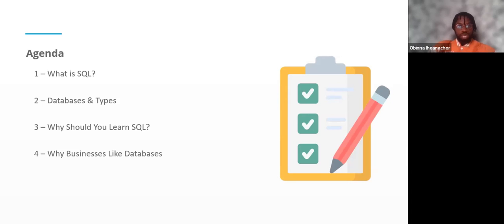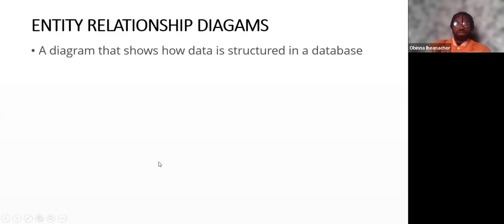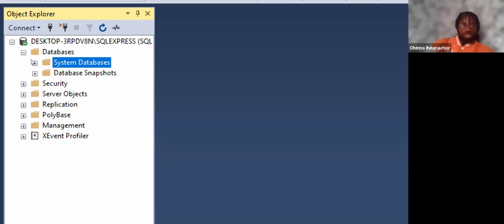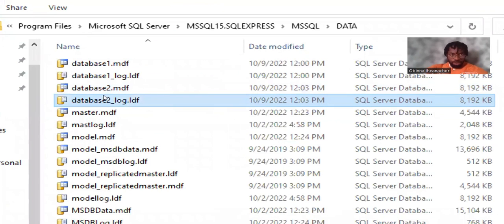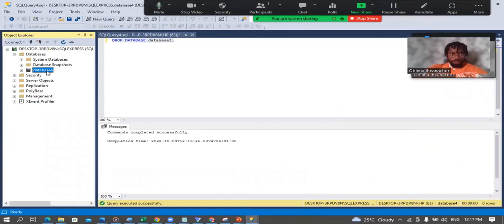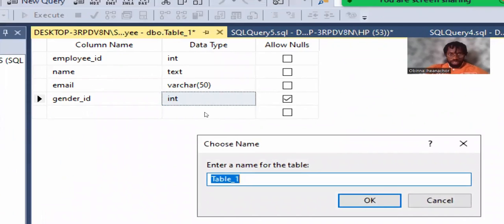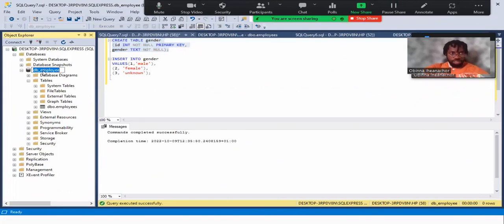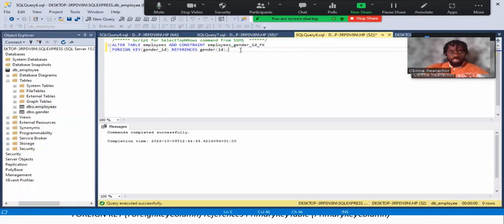INTRODUCTION TO SQL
Introduction to Microsoft SQL Server, Connecting to SSMS, Creating databases, Creating tables, Dropping databases, Dropping tables.
Creating Primary & Foreign Key connections.

How to Install Microsoft SQL Server & SSMS:

Installing Microsoft SQL Server Express
Here are the steps to installing Microsoft SQL Server Express

If your system's operating system is Windows 10, use the link below to get SQL Server and follow the step-by-step instructions below.

If your system's operating system is Windows 8, use the link below to get SQL Server and follow the step-by-step instructions below.

2. Run the file after the download is complete
3. Select the Basic Installation Option and continue, the system will download and install SQL Server Database Engine
4. At the end of the installation, you will see an option to "Install SSMS"
5. Click on "Install SSMS" and allow it to install
6. If you are unable to see the install SSMS option, close the installation and click this link to Download SQL Server Management Studio (SSMS)
7. Install SSMS Setup after download
8. You are done.